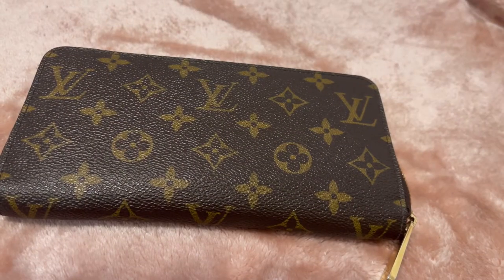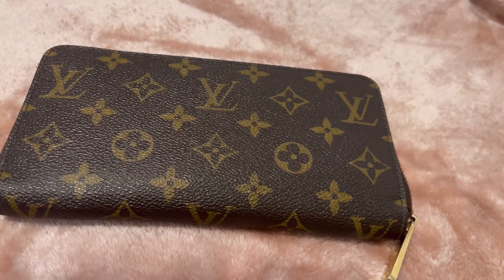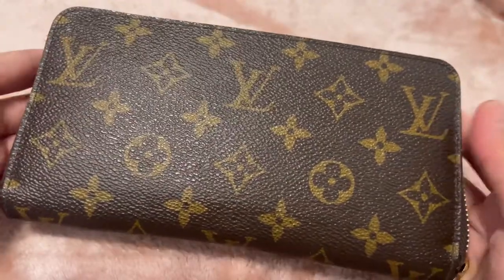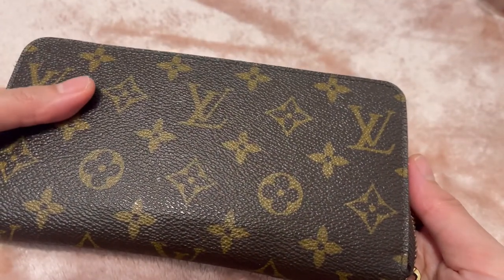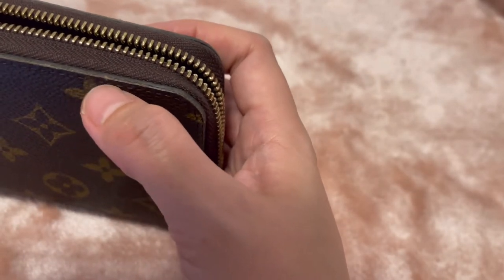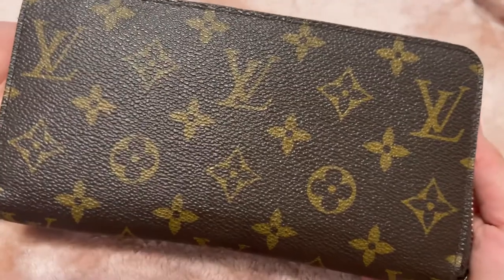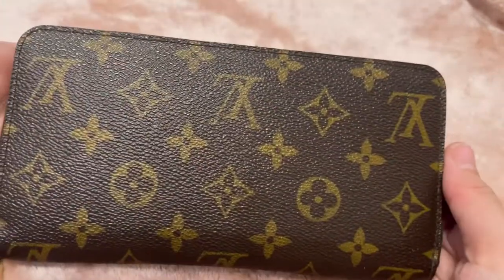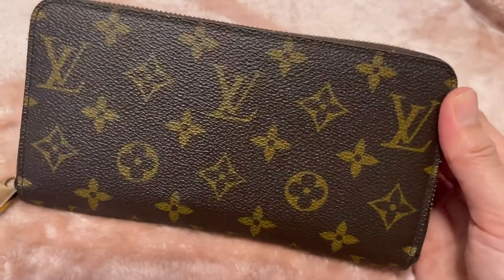Louis Vuitton Zippy Wallet Wear & Tear